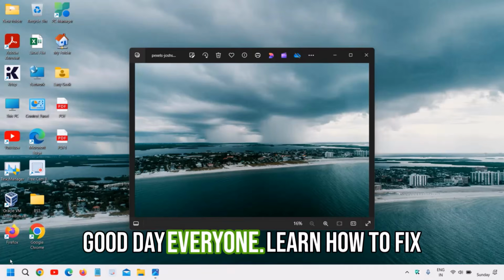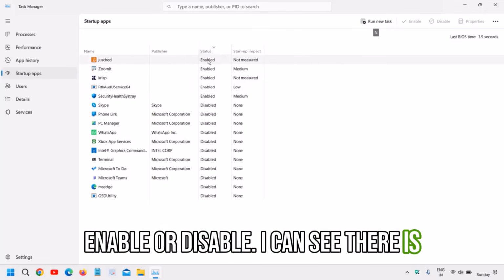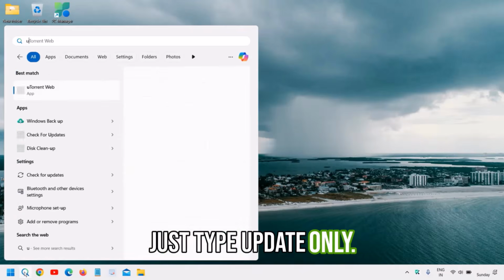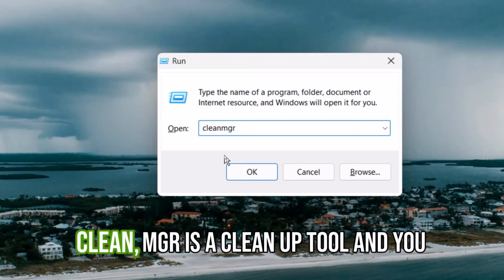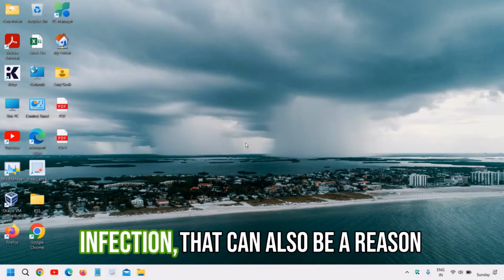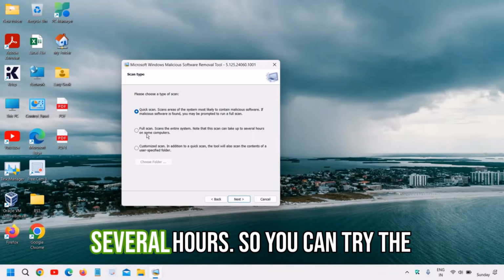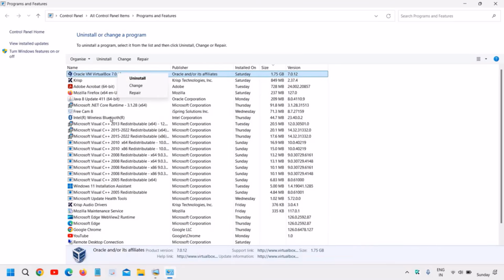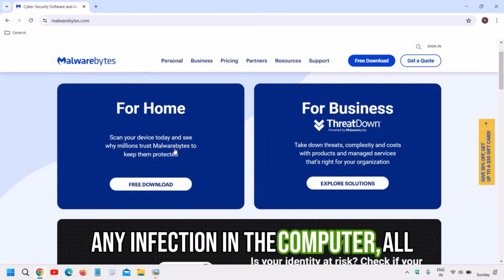How to Fix Windows 11 Slow Boot Time Permanently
Best tutorial on how to fix Windows 11 slow boot time or slow startup issue and how to speed up Windows 11 startup permanently using safe built in settings without any software.
If your Windows 11 PC or laptop is taking too long to start or showing black screen delay or loading slowly after power on then this step by step guide will help you fix slow startup Windows 11 boot issue for good.

In this video you will learn how to reduce Windows 11 boot time using startup optimization system settings fast startup power options background apps control and performance tweaks that work on Windows 11 Home Pro Enterprise and all updates. This tutorial is ideal if your Windows 11 computer feels sluggish after restart or shutdown and you want a clean fast and smooth startup experience.